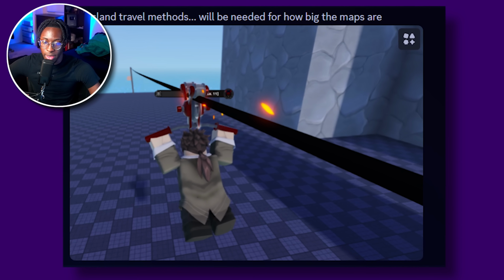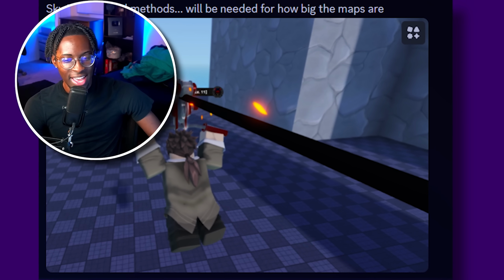RELL Seas Dodged A Bullet!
After this video i gotta be honest it’s a great thing the game got delayed as much as it did up until this point! This was truly worth it and i genuinelean that… we absolute dodged a bullet

MY ROBLOX•SAGEz_YT